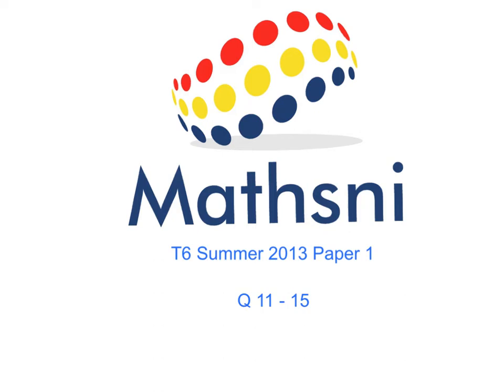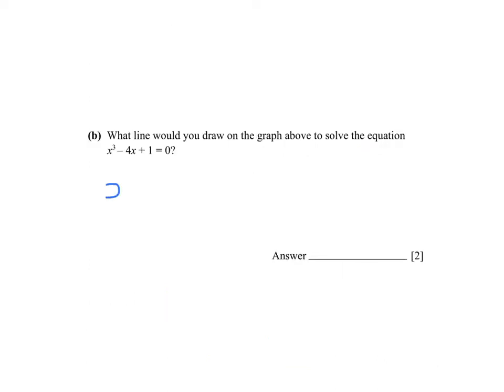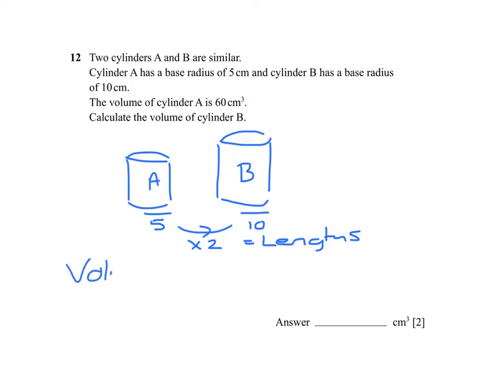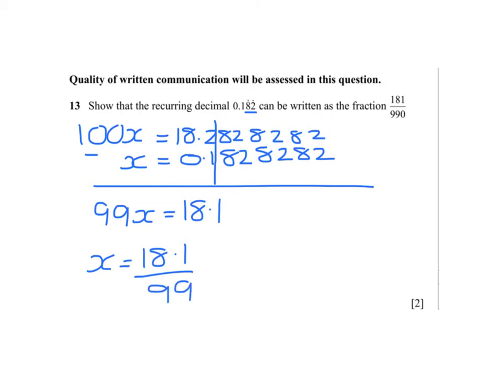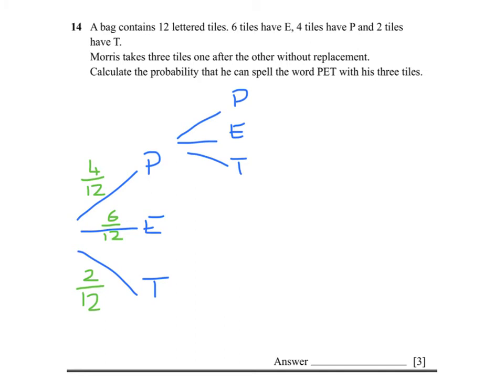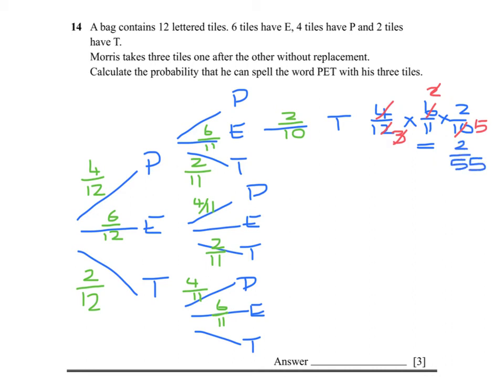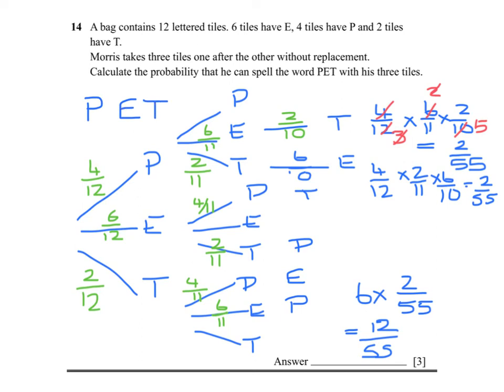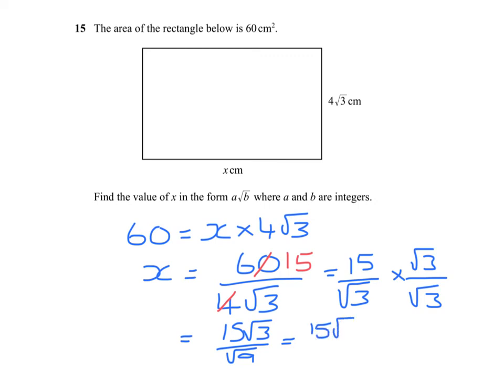CCEA T6 Summer 2013 paper 1 Q11 - 15